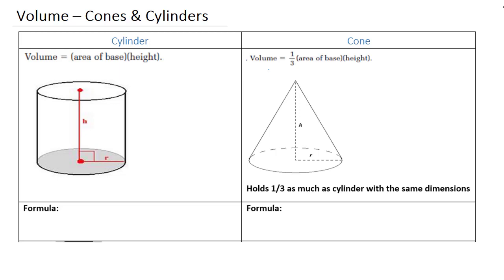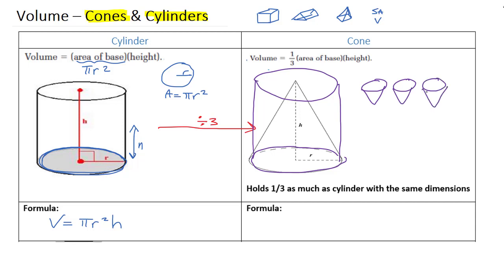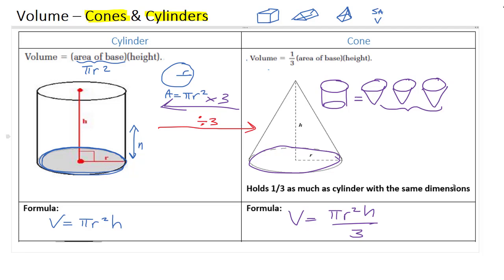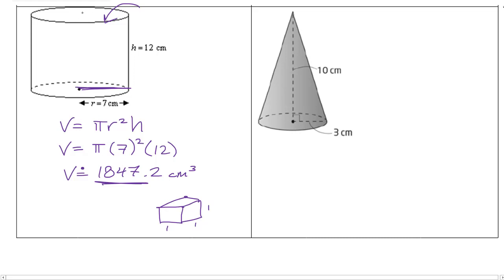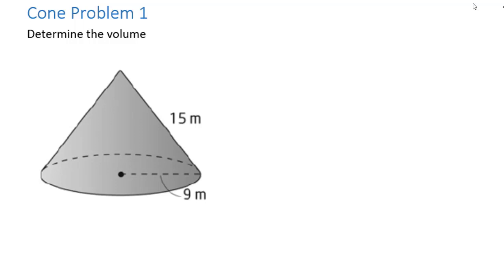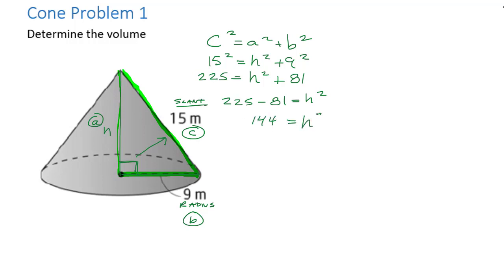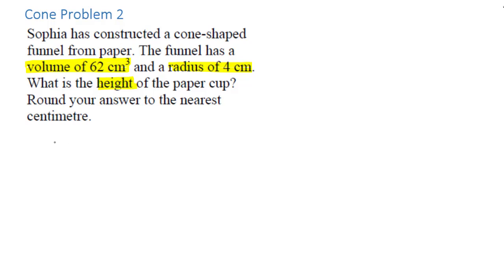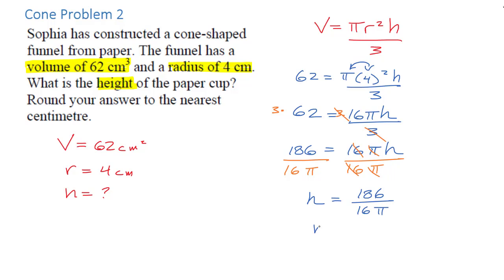Gr 9 Lesson 21 - Volume - Cones and Cylinders